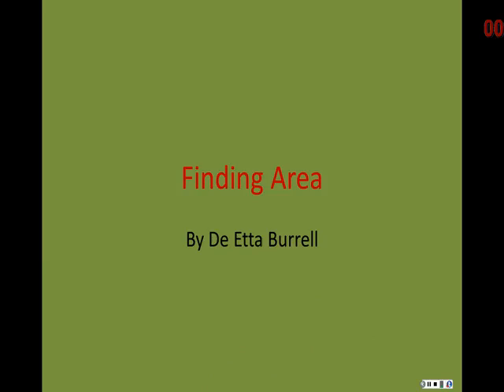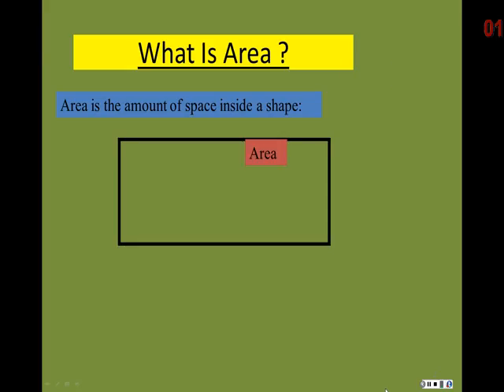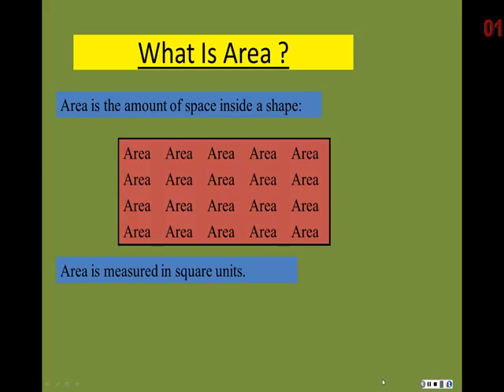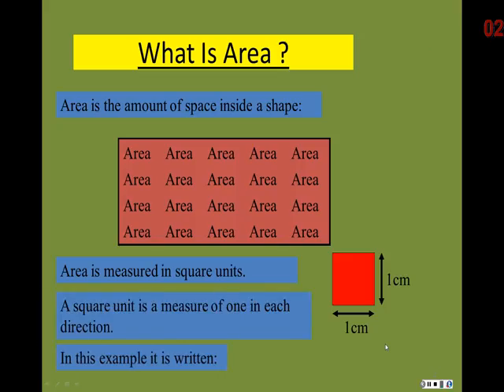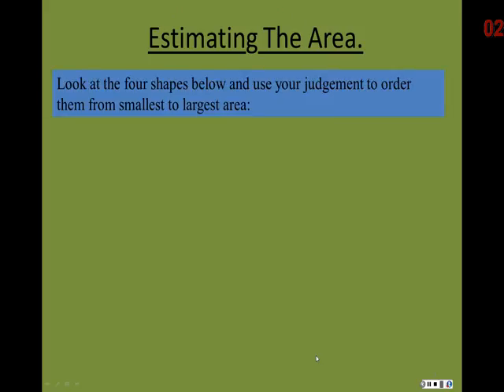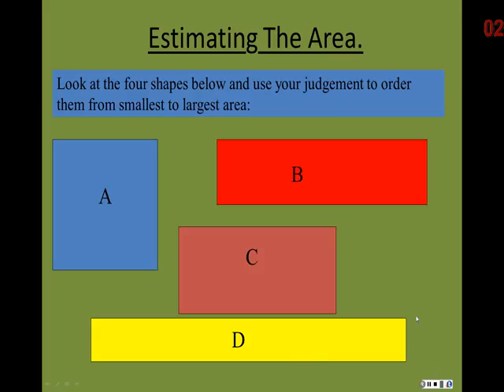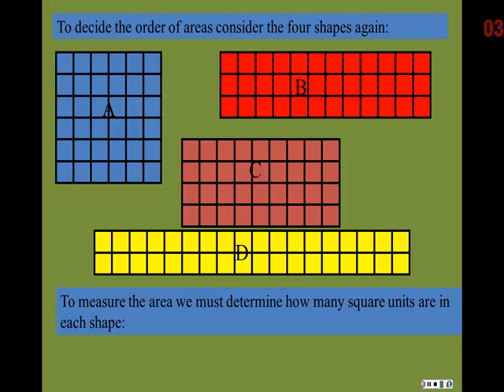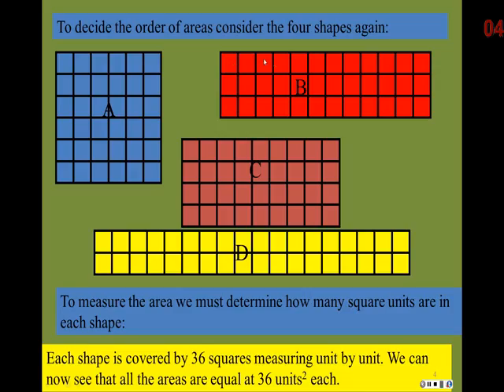Tue, Nov 12, 08 01 AM